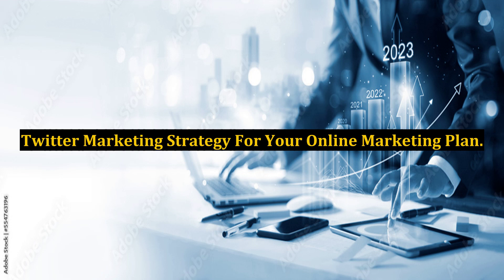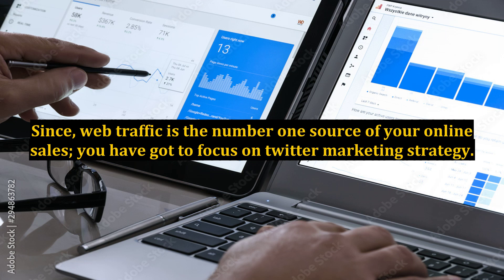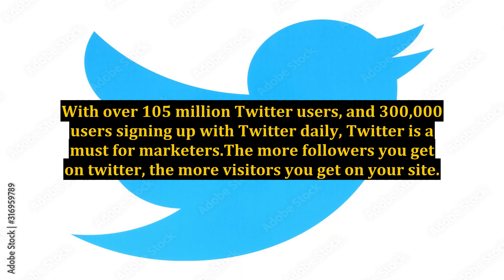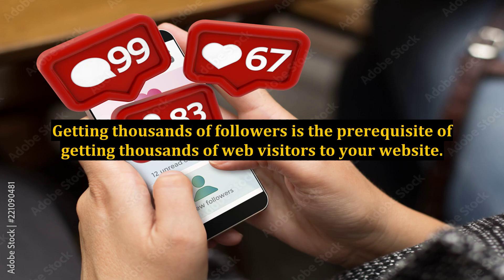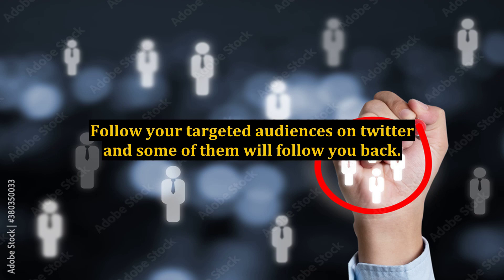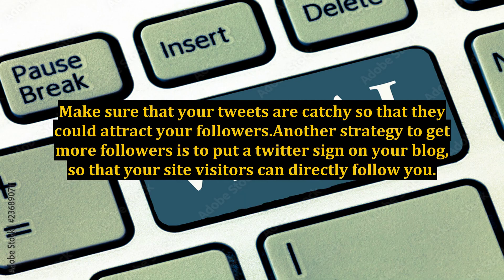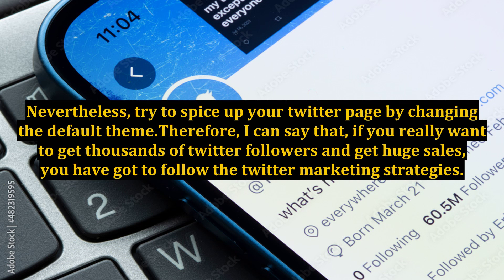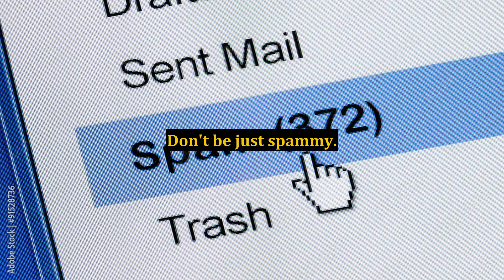Twitter Marketing Strategy For Your Online Marketing Plan